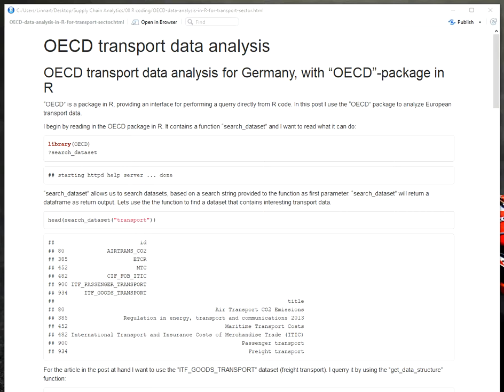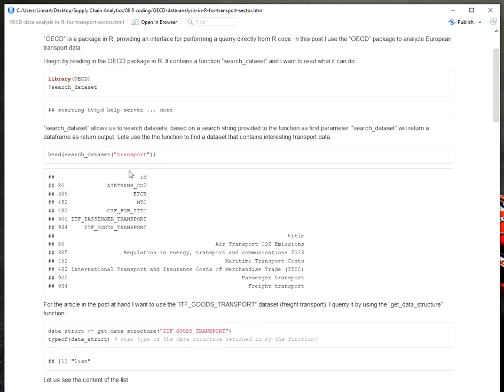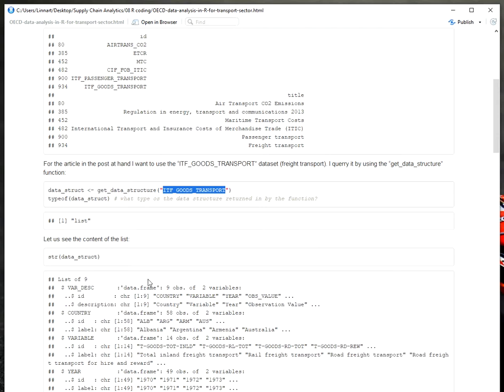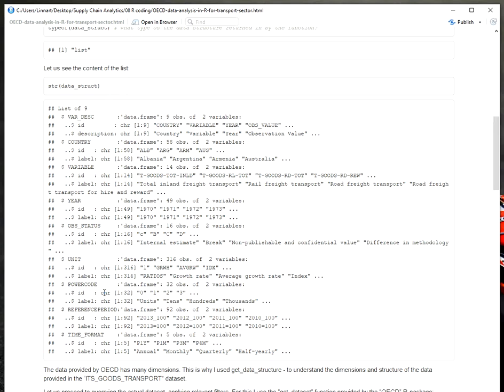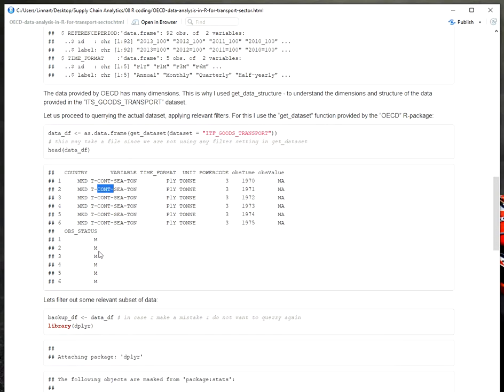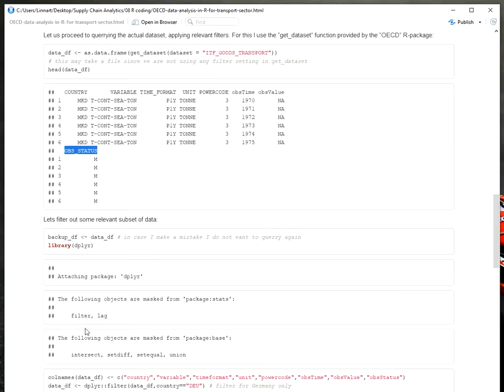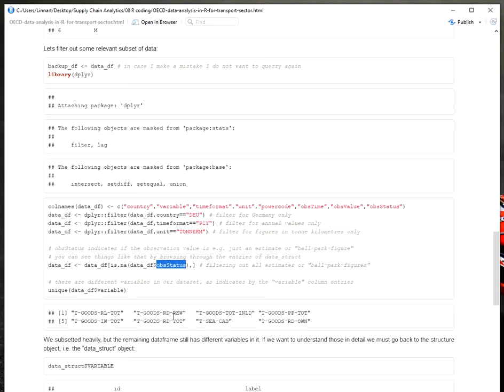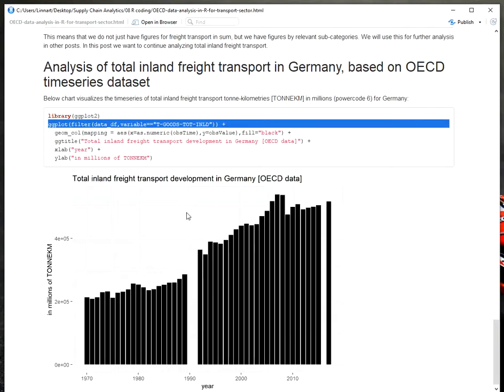[EN 20] OECD package in R - transport freight data analysis in RStudio via OECD interface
Accessing and analyzing OECD data directly in R, via the interface provided.